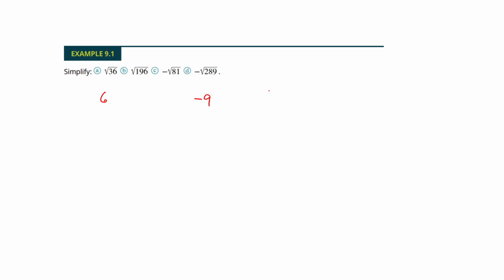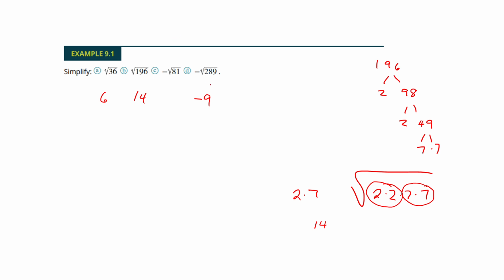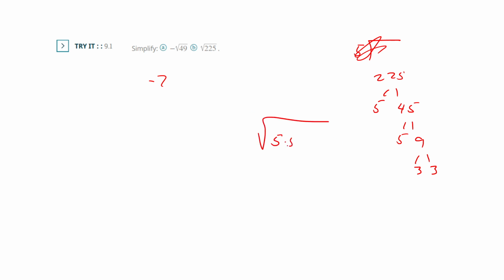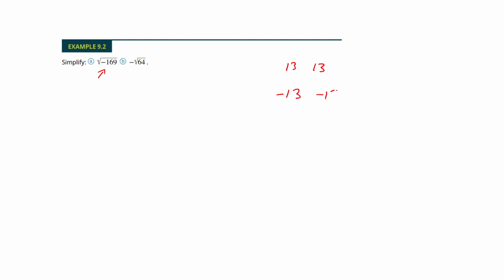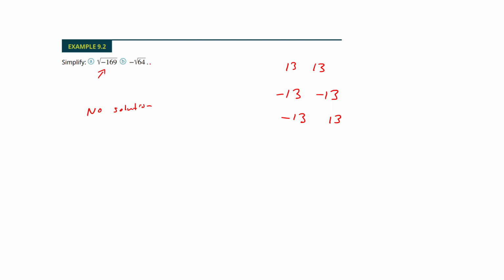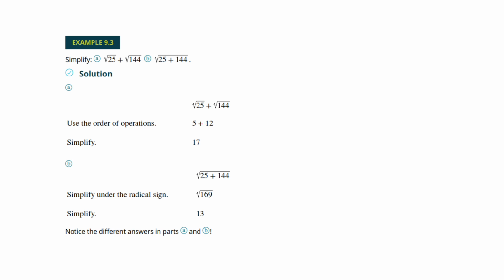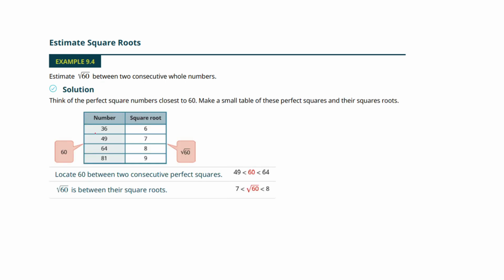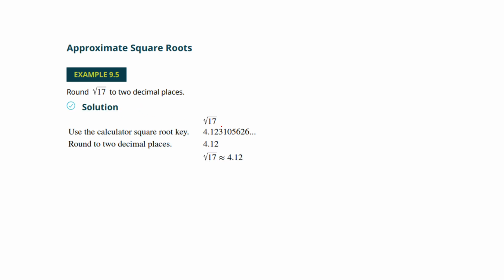Math House Alg I 9 1a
Simplifying expressions with square roots.